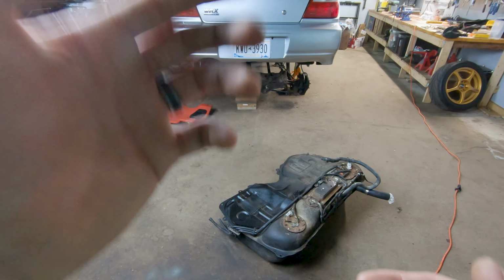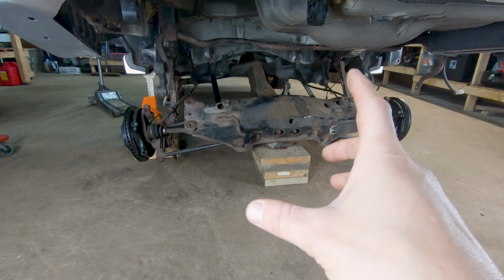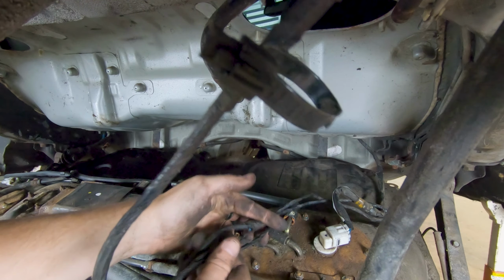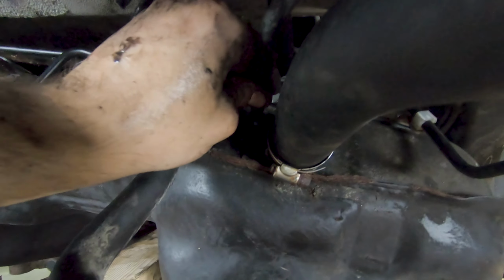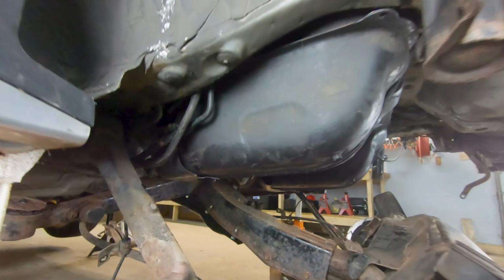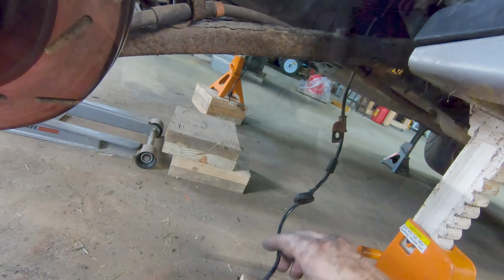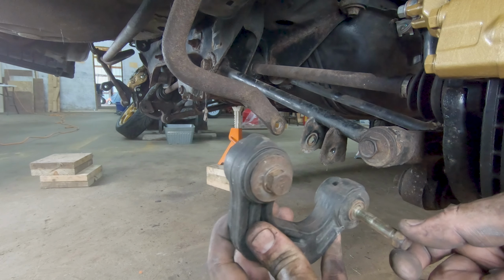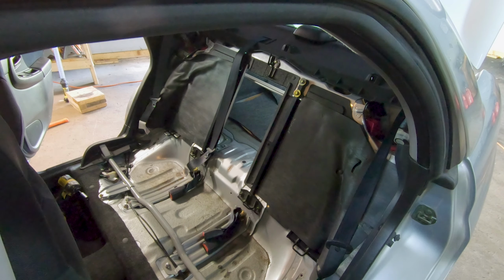How to Install / Remove GD Impreza Fuel Tank The "Easier" Way (2002 WRX)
**NOTE: After almost 2 years, the patch I used to repair this tank failed and I ended up replacing the tank completely with a band new tank. Check that out here:

Shortly after getting the '02 WRX on the road it developed a pretty significant fuel leak from the tank area. The tank was removed quickly to determine the source of the leak and make a repair.
Because of that, this how to covers the re-install after removing the tank, but can easily be used to show how to remove it in the first place.

00:00 - Intro
00:29 - The Tank / Important Notes
01:46 - Rear End Dropped / Height Requirements
04:06 - Positioning The tank & Reinstalling Wiring and Hoses
11:50 - Lifting and Reassembling Rear End
16:00 - Test Start
17:28 - Putting Interipor Back Together
19:06 - Outro